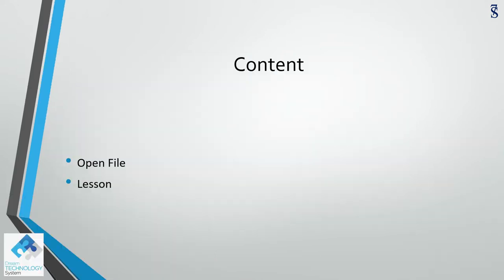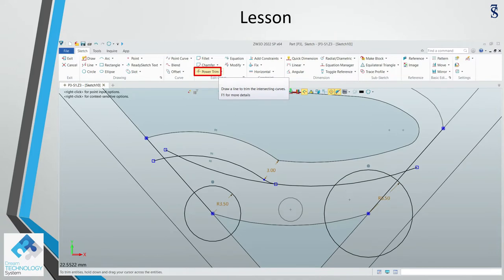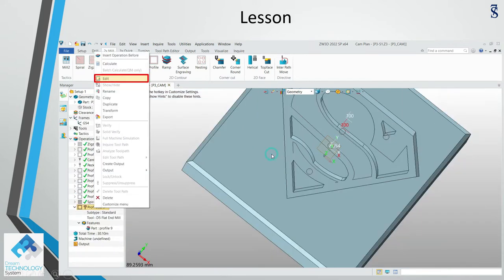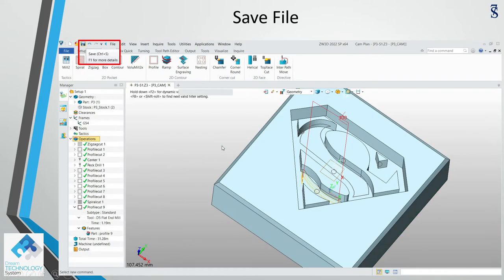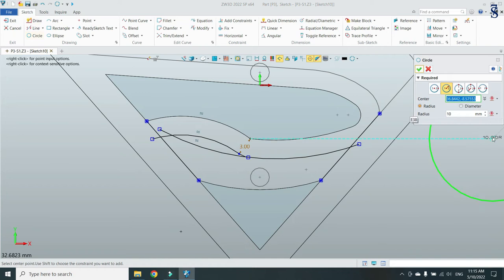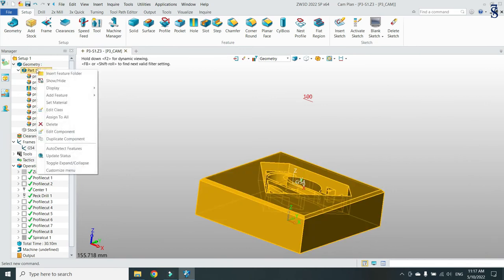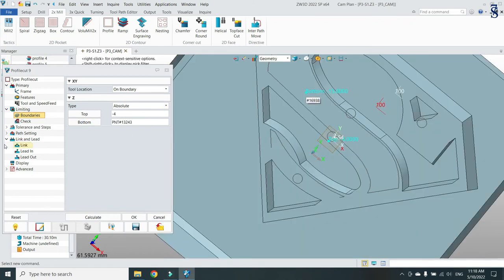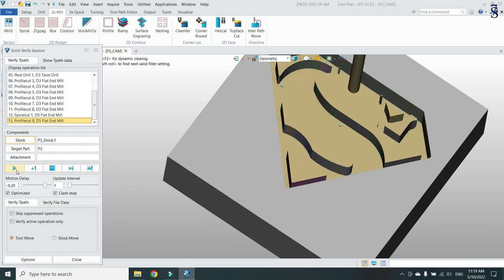[31] ZW3D 2022 - Trajectory